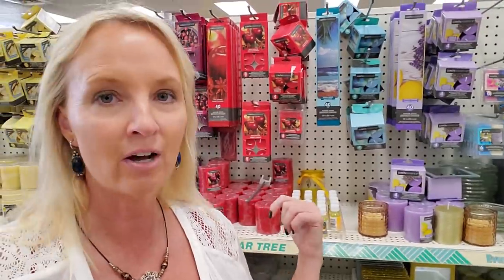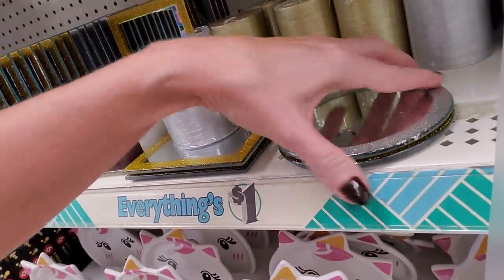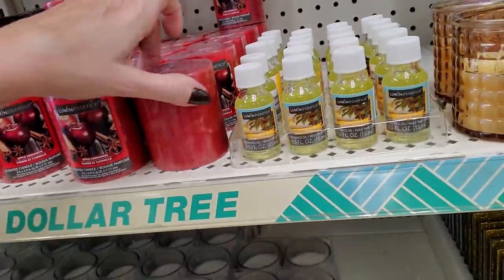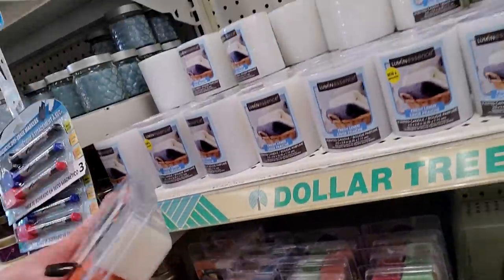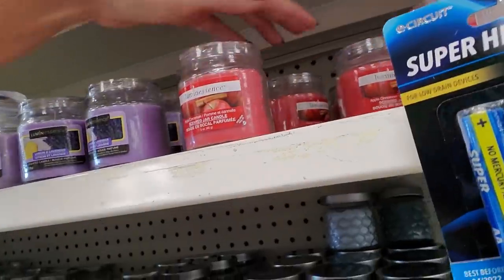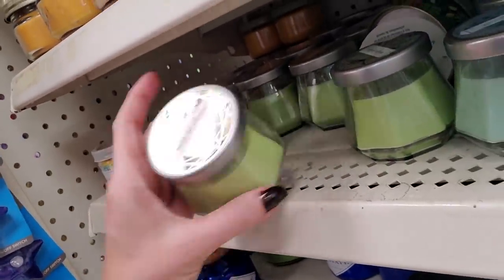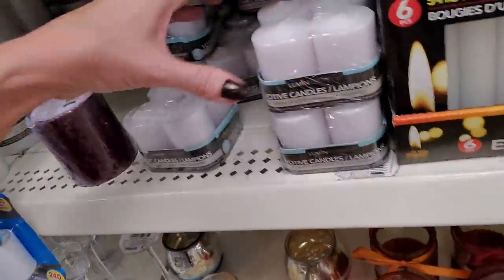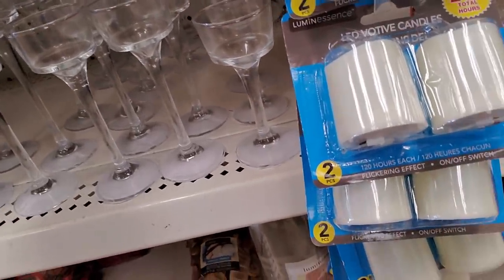Request 🕯️Dollar Tree Candle Aisle Organization 🕯️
I've had several people ask for a new candle aisle organization video, so here we are! I apologize in advance for the background noise.